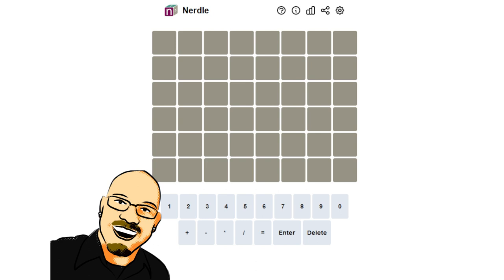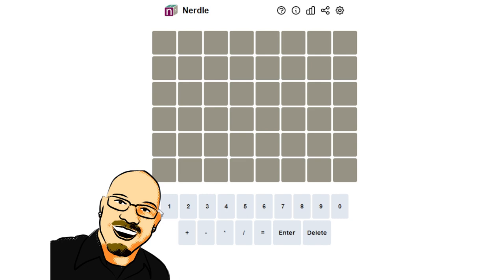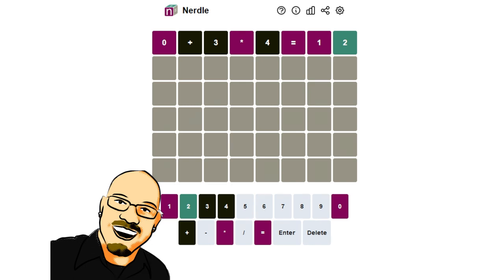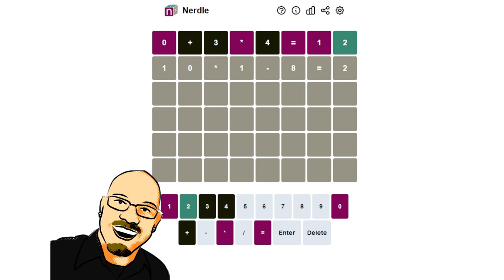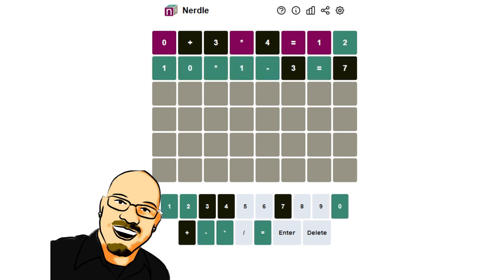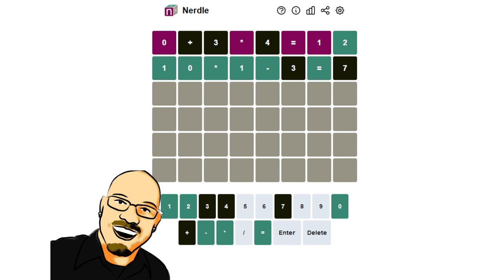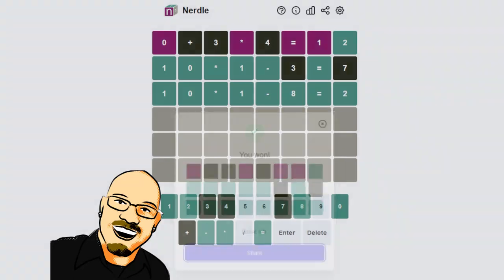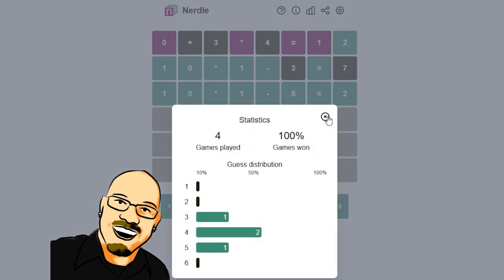Nerdle Feb 2nd, 2022 - Can you guess the word?